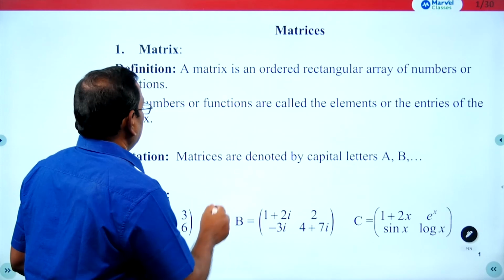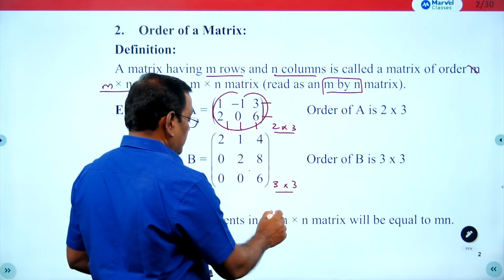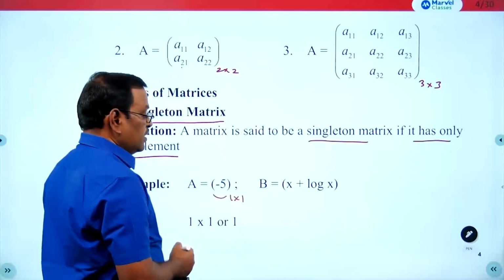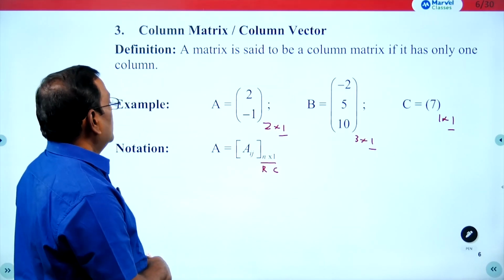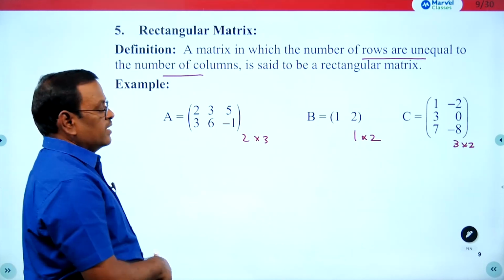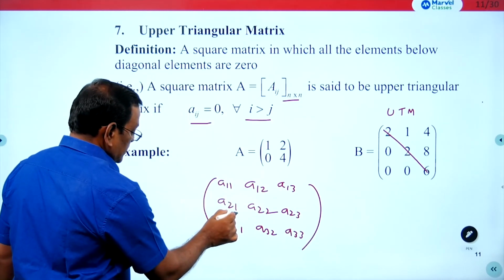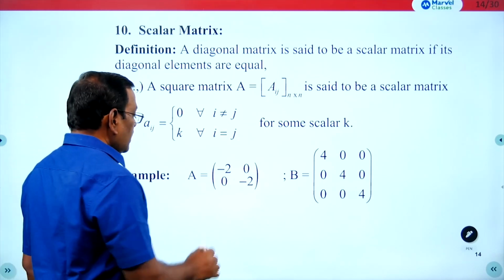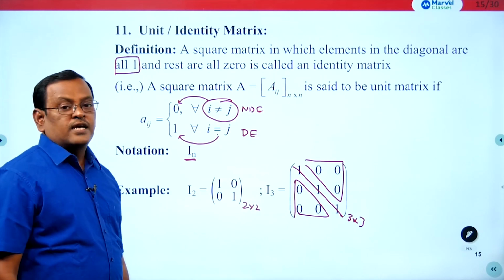Concept of Matrices | Part-1 | Chapter 3 | Class 12 Mathematics | JEE by Prof. CP Akilan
This video explain you the concept of Matrices – Part-1 | Chapter 3 | Class 12 Maths | JEE by Prof. CP Akilan

Also Watch the Video of Concept of Matrices | Part-2